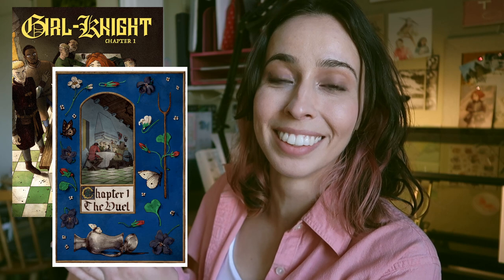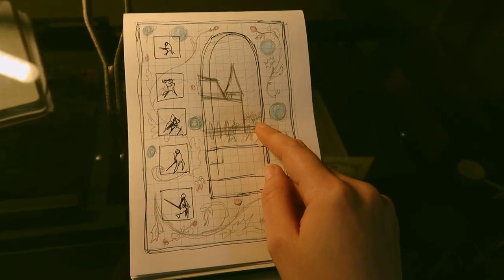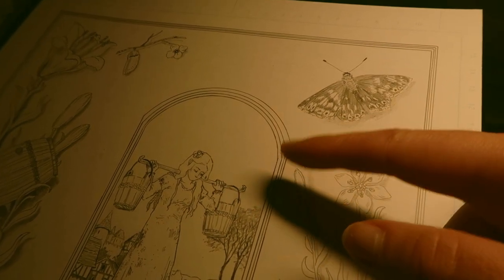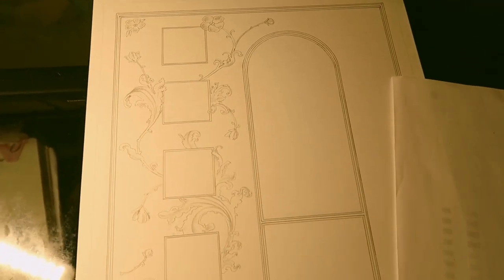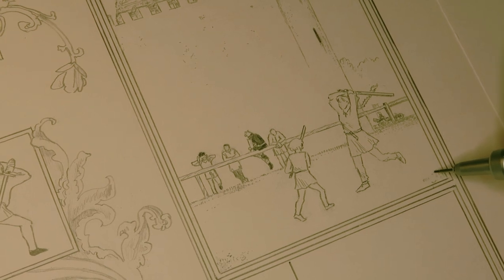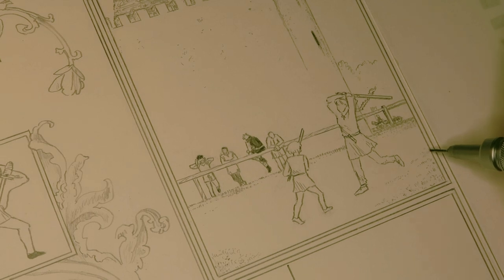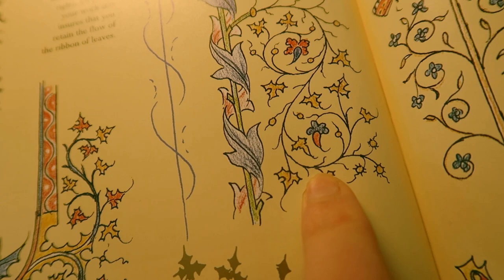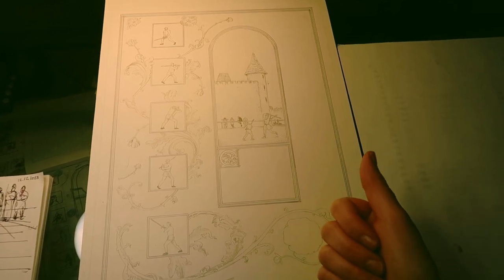Drawing a Medieval-Inspired Illustration for my Comic [for Chapter 3]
I go over the entire process of drawing the interior cover of chapter 3 of my medieval comic "Girl-Knight." I used several books for reference and discuss some of the challenges I encountered making this. Enjoy!

Listen to my Girl-Knight writing playlist full of medieval music

00:00 Intro
01:27 Thumbnailing
03:49 Starting
05:33 Drawing the Frames
08:22 The Decorative Details
10:21 Sword Positions
12:31 A Break
13:32 The Inside Image
17:37 The Letter "C"
21:48 Finishing
23:33 Conclusion